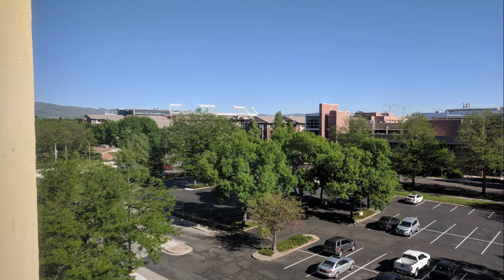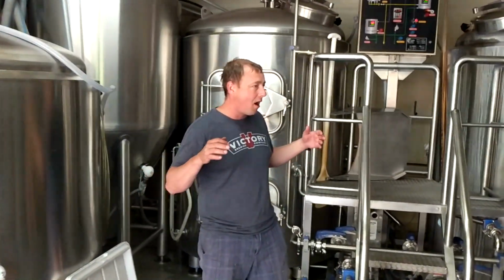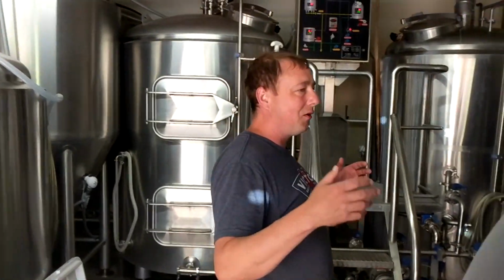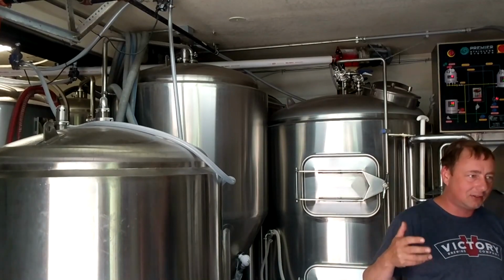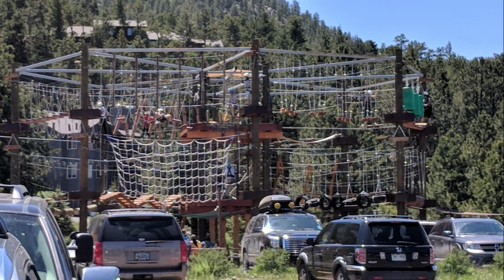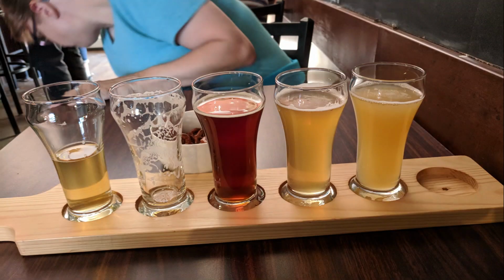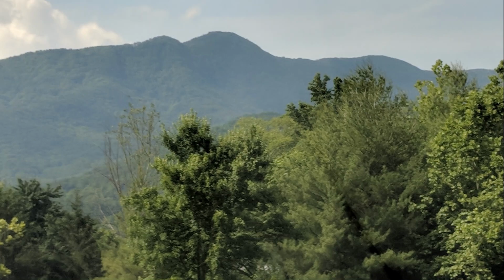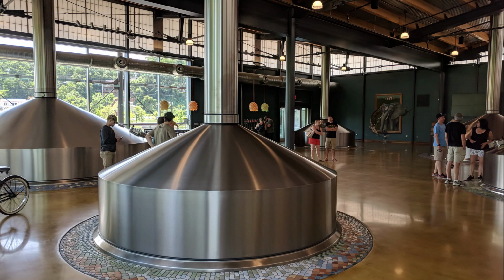Beer-cation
Slideshow and some video taken while on vacation in Fort Collins, CO, Estes Park, CO, Durham, NC and Asheville, NC